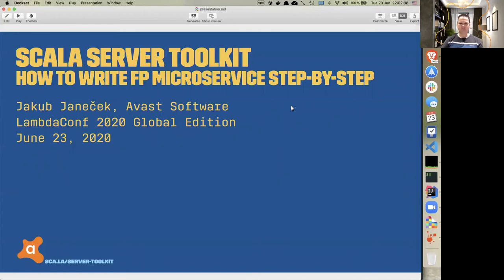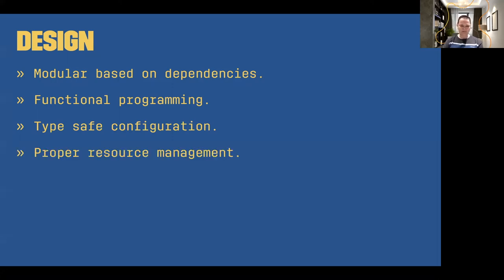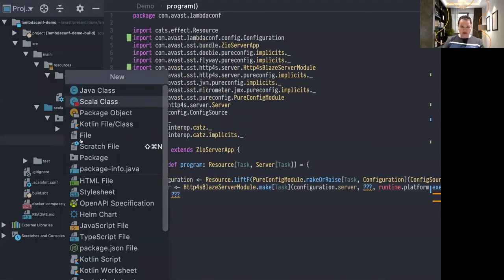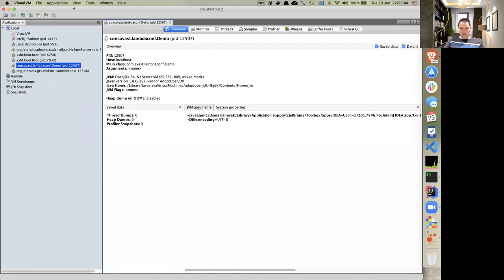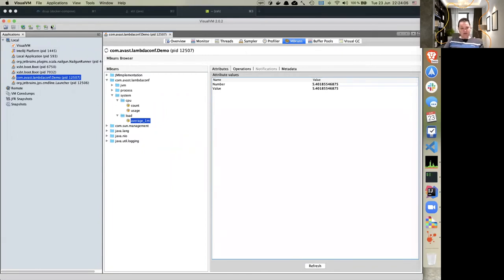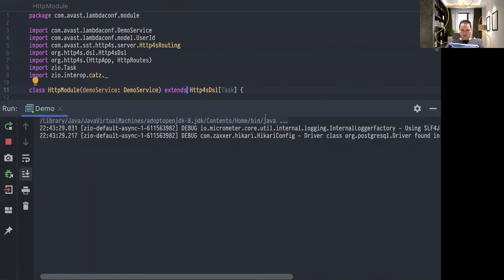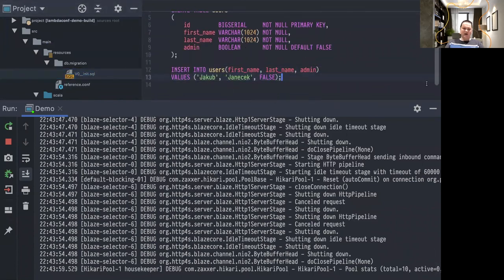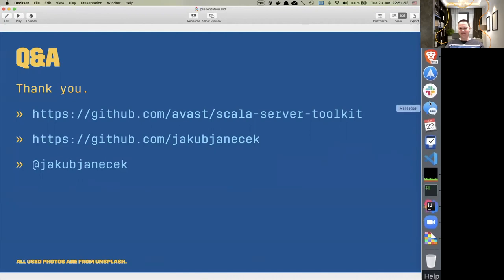Jakub Janeček- Scala Server Toolkit: How to Write A FP Microservice Step-by-step- λC20Global Edition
"The world of Scala is full of many options but it is very hard for new Scala developers or teams to know which path to choose. We were dealing with the very same issue with our teams at Avast so after many years of Scala development we codified our best practices into a ""toolbox"" called Scala Server Toolkit SST was designed to help with delivering backend microservices written in FP style more quickly and in unified way. It gives your application the necessary structure and leads you to proper tools such as effect data types (ZIO, Monix), resource safety, type safe configuration and composition. Overall you and your team should become more productive.

In this talk I will shortly introduce Scala Server Toolkit and explain why and how it was created. Then I will show you how to write a full-blown microservice using SST."